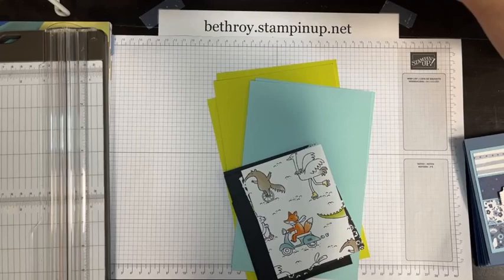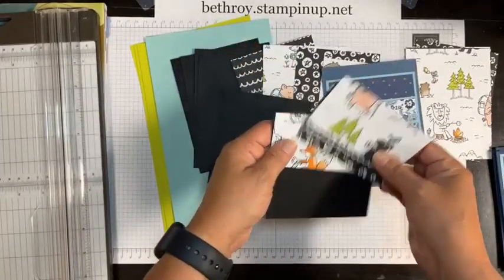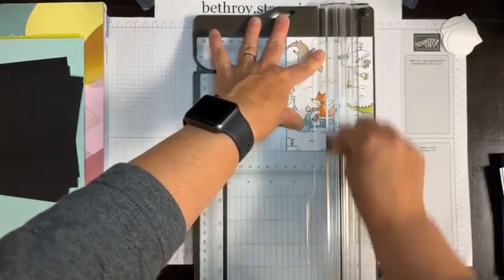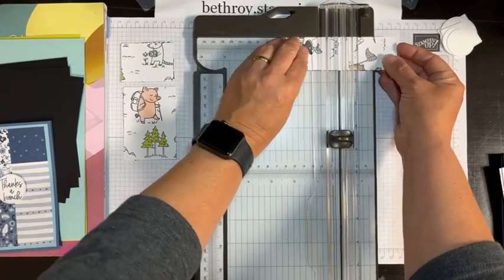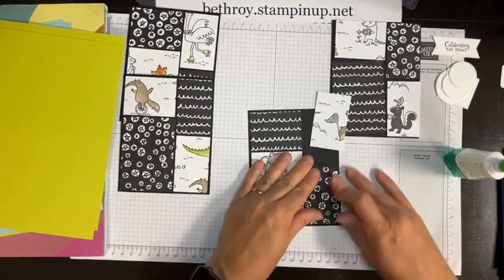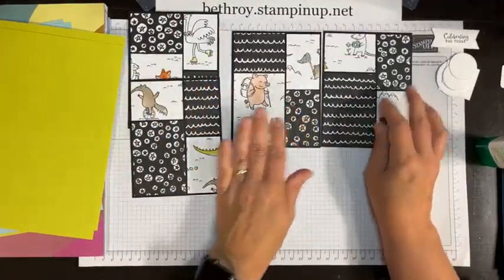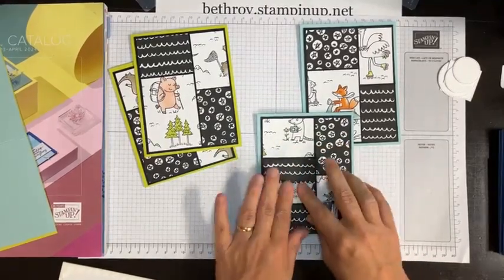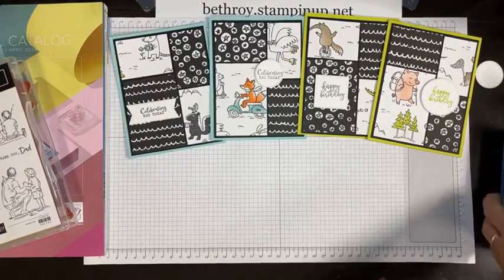Stack, Cut & Shuffle technique fb live replay June 2023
Have some fun with your designer series paper (patterned paper) that's sitting around. This Facebook live explores the stack, cut and shuffle technique and cutting up dsp to make unique and fun handmade cards.